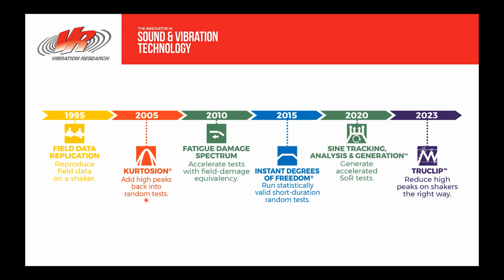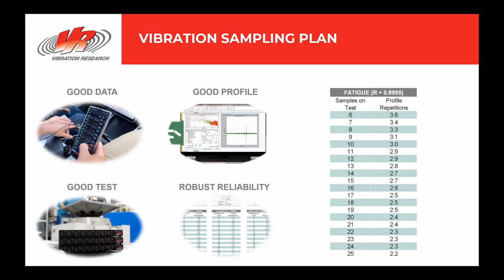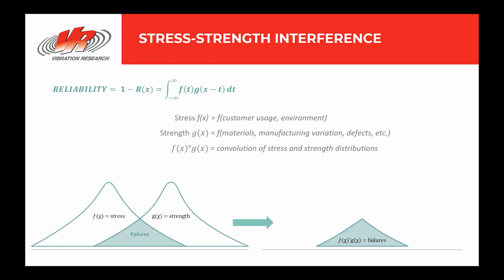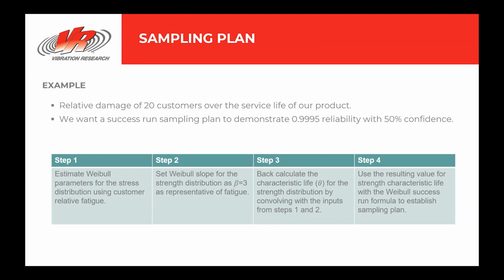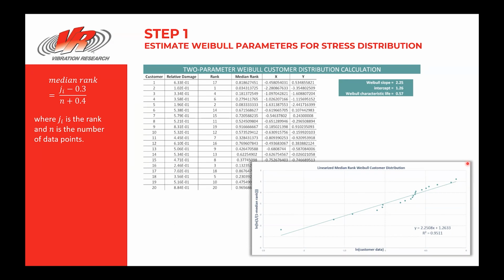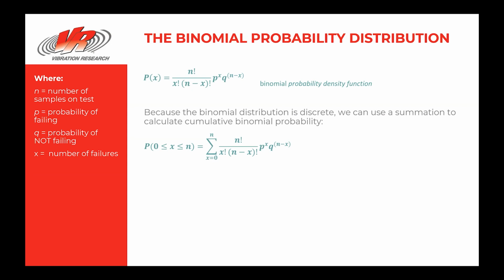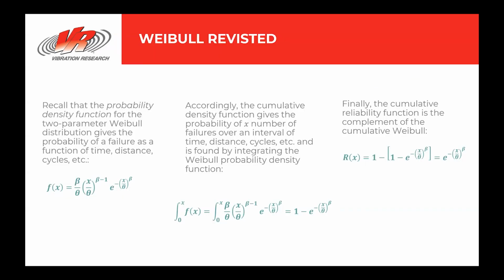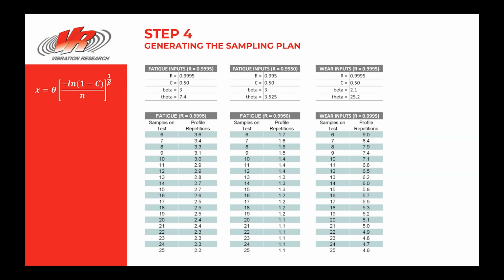Vibration Sampling Plans Tutorial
Sampling plans are essential to production validation, reliability requirement demonstration, and product screening. This webinar will discuss vibration sampling plans, including how to develop them for specific applications using the Weibull distribution to model stress and strength distributions.